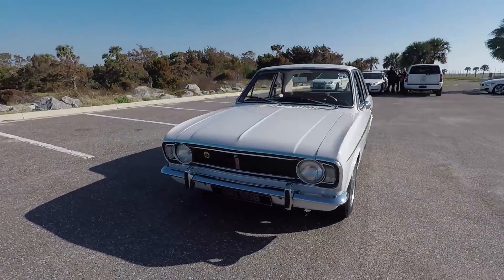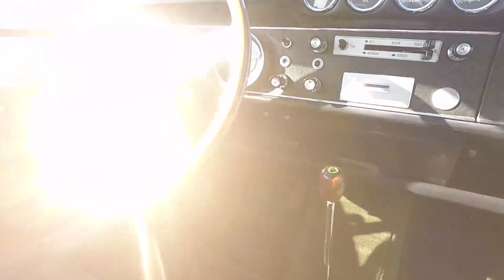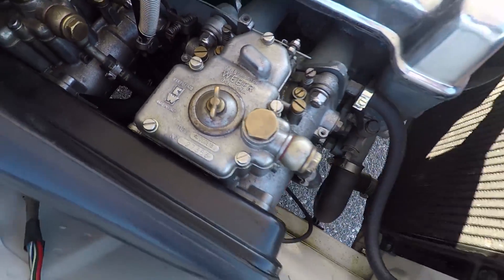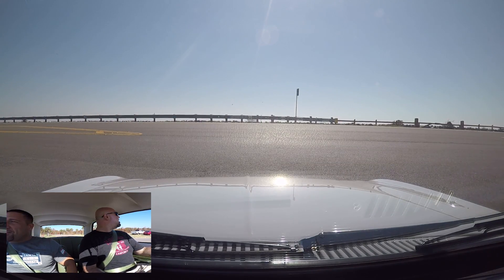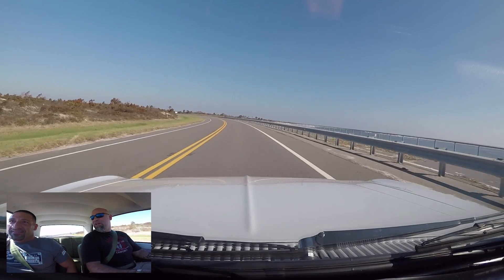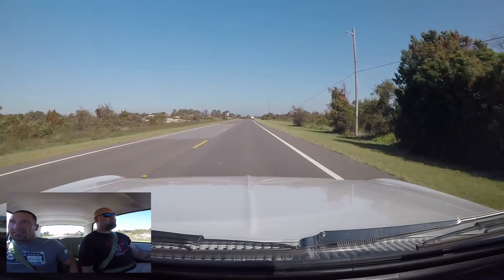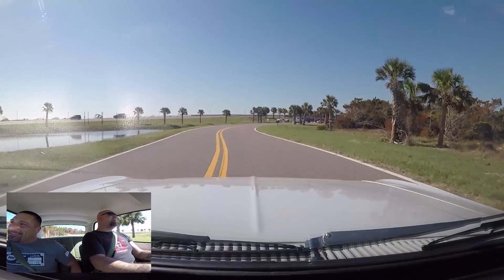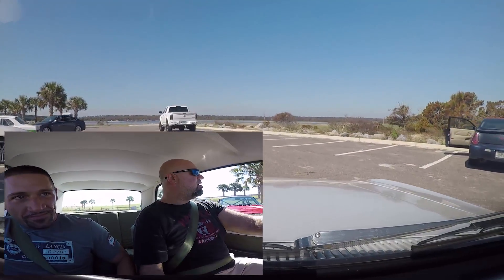1967 Ford Lotus Cortina Mk2 - One Take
This is 1 of 4,000 original Lotus Cortina Mk2's produced between 1966 and 1970, in a partnership between Ford and Lotus. The chassis and body is Ford Cortina, and the 110-HP 1.6L Twin-Cam engine, gearbox, and suspension tuning is by Lotus. The immediate predecessor to the famous Escort, the Lotus Cortina was a rare homologation special for under-2000CC Trans-Am, and touring car racing, not to mention rallying.

The vehicle, transportation to Florida, and Lodging were provided by the John Campion Collection. Follow along with their shenanigans in their fleet of period rally cars at: